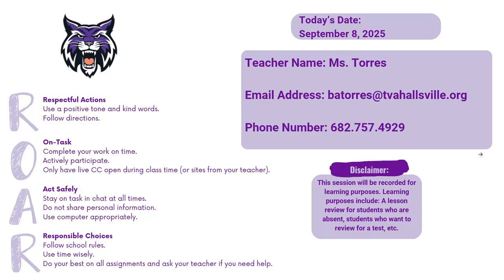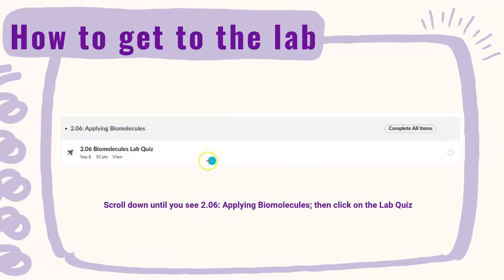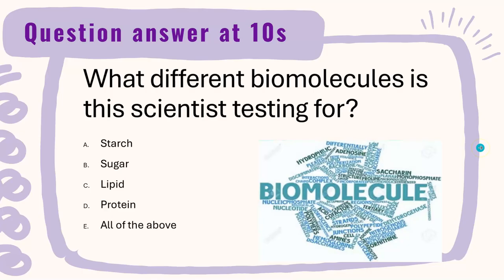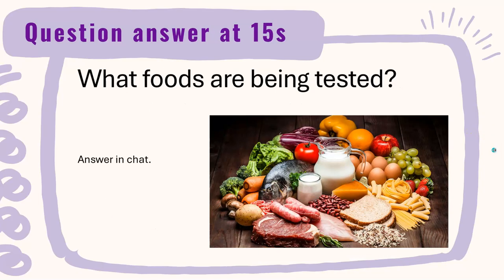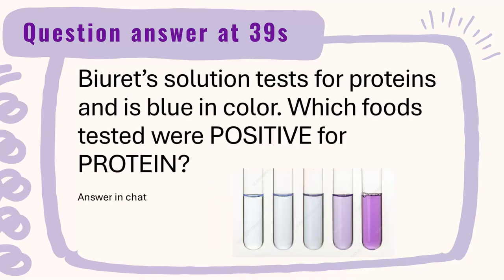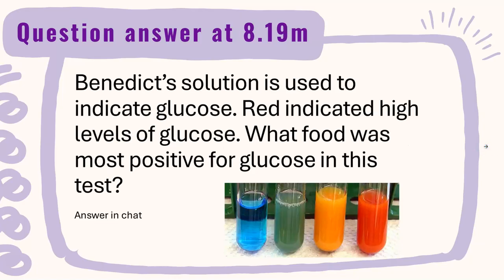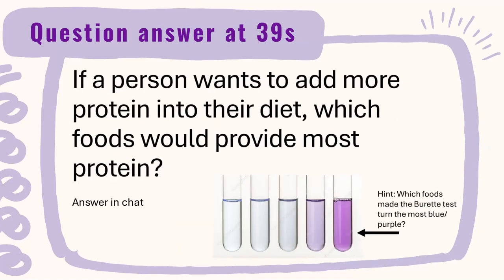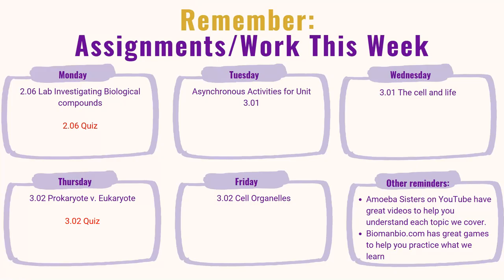9/8 Biomolecules Lab